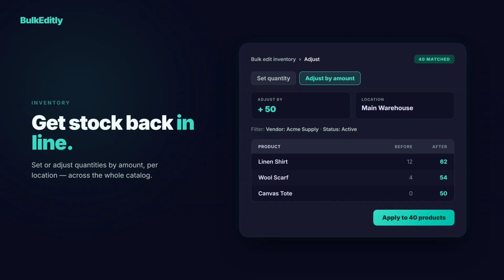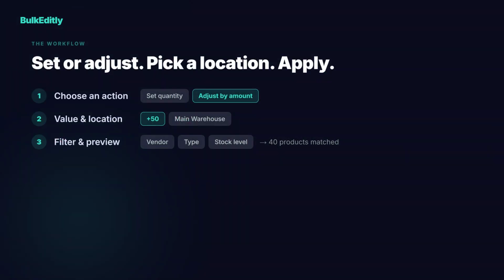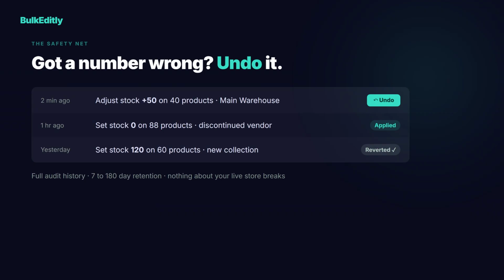Bulk Edit Shopify Inventory (Set, Adjust by Amount, Per Location)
Bulk edit Shopify inventory across your whole catalog — set a fixed quantity, or raise and lower stock by an amount, at the location you choose. Log a whole delivery or zero out a discontinued line in one action. Preview the new levels before they go live, and undo any edit.

• Set stock to a fixed quantity across many products
• Raise or lower quantities by an amount — ideal for logging a delivery
• Choose which location the change applies to
• Filter by vendor, type, collection, tag, or current stock level
• Preview before/after stock levels, then apply
• Undo any edit from a full audit history

Shopify's native bulk editor only edits stock cell by cell on the current page. BulkEditly applies set or adjust-by-amount inventory changes across your whole filtered catalog, at the location you pick.